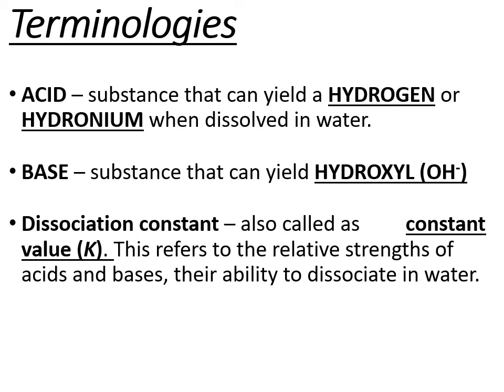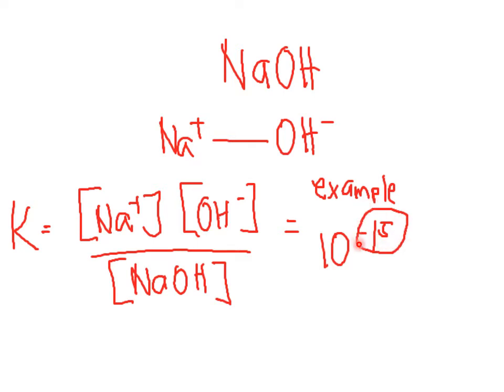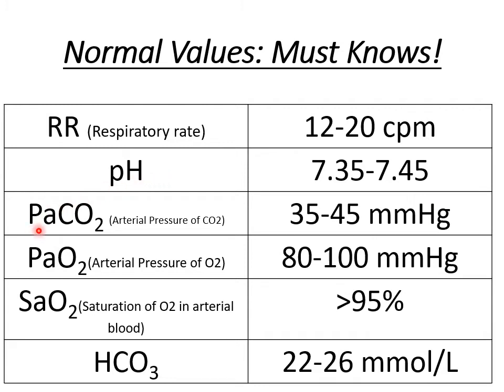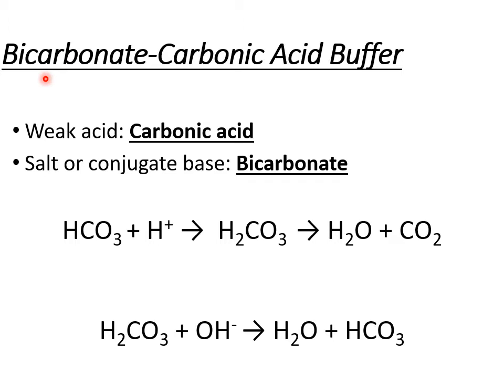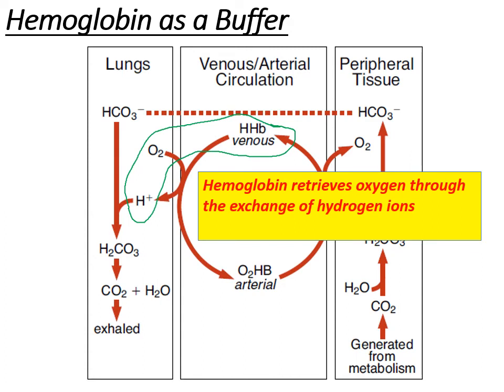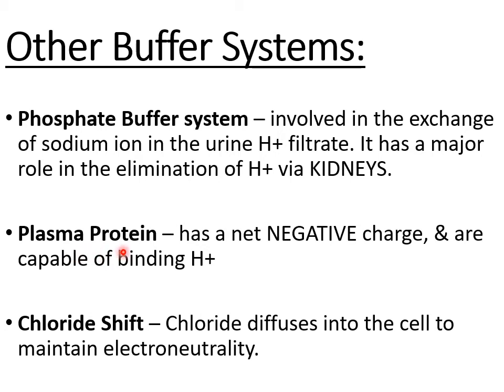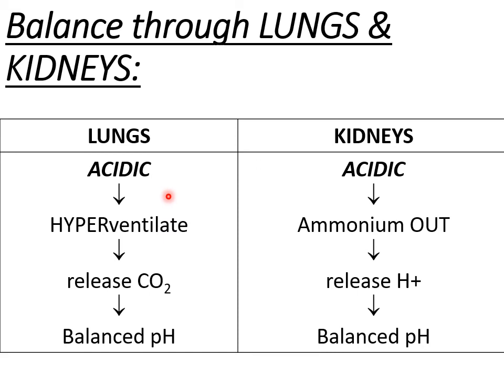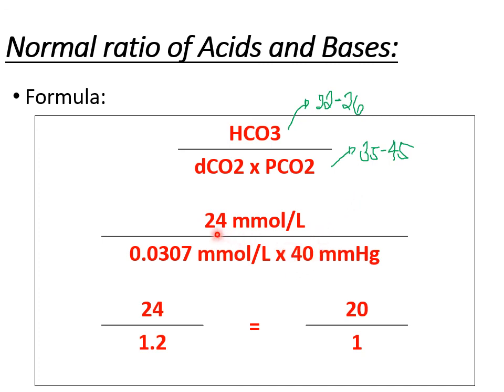ABG & GAS EXCHANGE p1